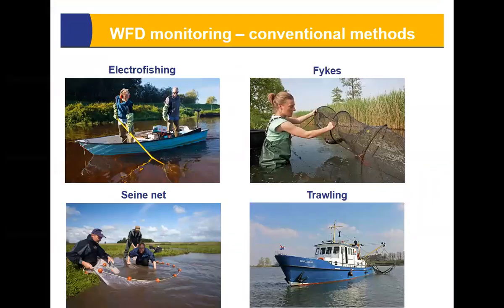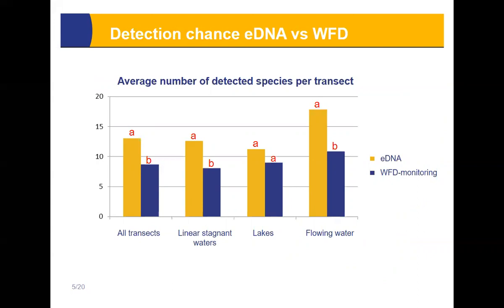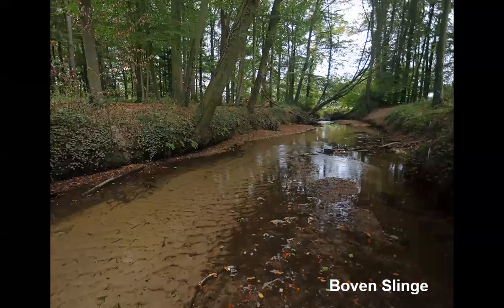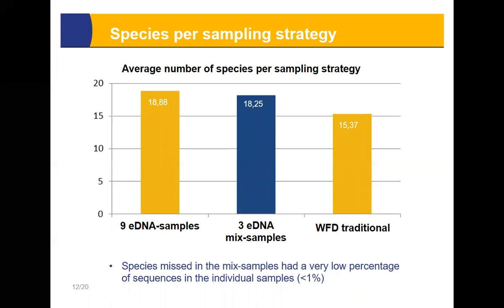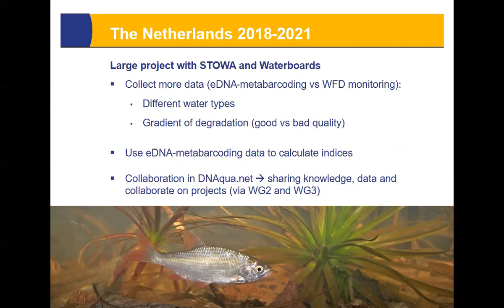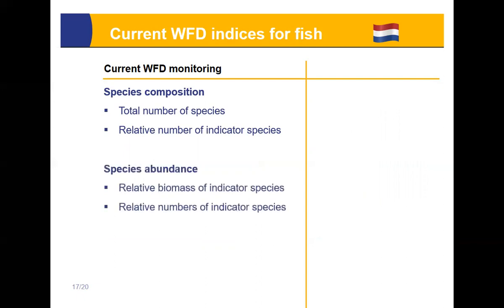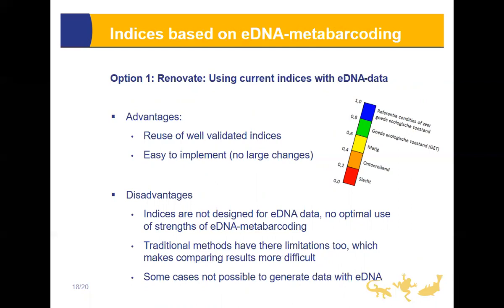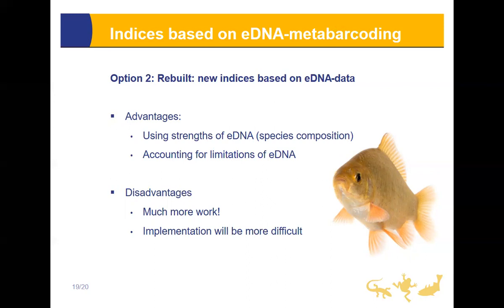2021 03 11 AM O Herder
Jelger Herder
Authors: Jelger Herder, Jan Kranenbarg, Alice Valentini
eDNA metabarcoding fish in relation to the Water Framework Directive indices